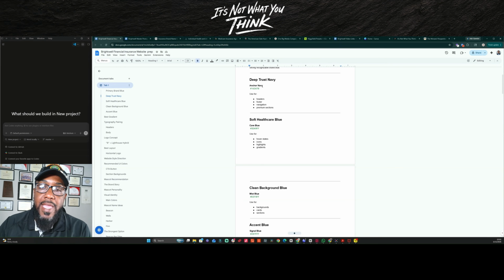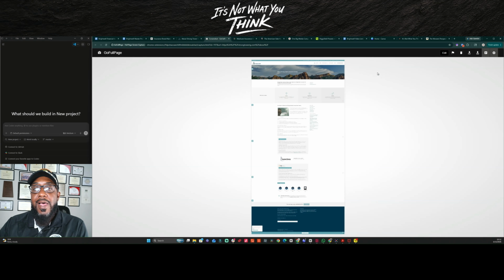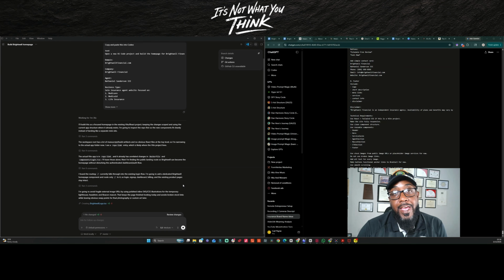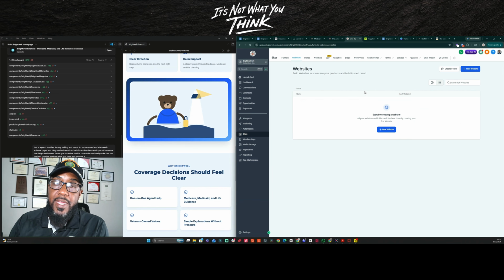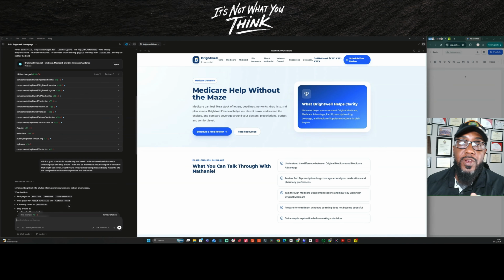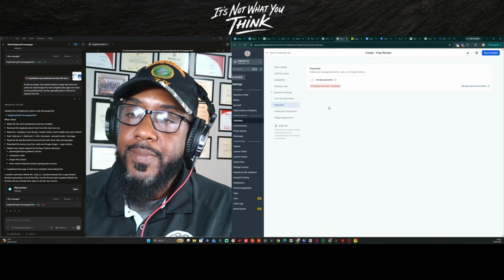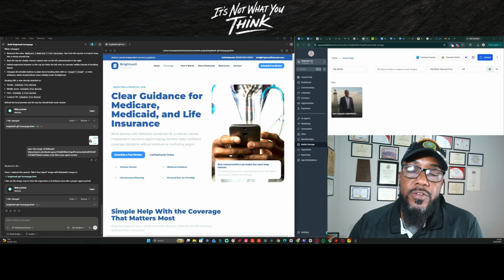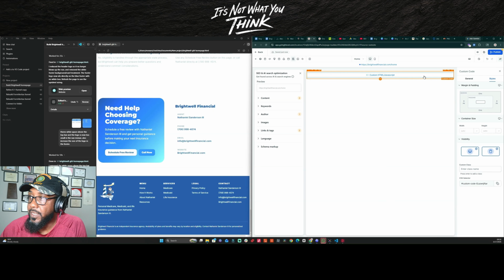Client Website Built in 60 Minutes | AI + GoHighLevel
Build a REAL Client Website in Under an Hour Using AI 🚀
(Codex + ChatGPT + VS Code + GoHighLevel)

In this full step-by-step walkthrough, I show you exactly how I built a real homepage for [Brightwell Financial] — a life insurance company focused on Medicare, Medicaid, and Life Insurance.

This is how modern remote entrepreneurs are actually building client businesses faster using AI tools, automation, and smart systems.

Inside this video you’ll see my full workflow:
• Client intake process
• Branding & color selection
• Logo + mascot creation
• Building a master AI prompt for Codex
• Using reference websites correctly
• Designing with AI + screenshots
• Connecting domains & DNS records
• GoHighLevel setup
• AI-generated agent photos
• FAQ/legal setup
• Publishing the final website LIVE

If you’ve been wondering how people are actually building websites, landing pages, and online businesses remotely with AI… this video breaks it down step-by-step.

⏱️ TIMESTAMPS

00:00 Remote Business Reality
00:39 Client Intake Workflow
02:14 Brand Colors Basics
03:14 Fonts Logo Mascot
05:27 Reviewing Reference Sites
07:29 PDFs and Master Prompt
10:43 Community Presale Pitch
15:45 Codex Builds Homepage
17:39 GoHighLevel Setup
19:07 Connect Domain DNS
19:37 Add DNS Records
20:46 Connect Domain Website
21:05 Review AI Site Build
21:55 Fix Navigation With Screenshots
24:11 Polish Content And Structure
25:22 Create Booking Calendar
29:35 Generate Agent Photo
31:07 Optimize Upload Images
34:40 Add FAQ Legal Contact
36:15 Import Code To GoHighLevel
38:51 Publish And Go Live
39:40 Next Steps Automations
40:30 Community Offer Farewell